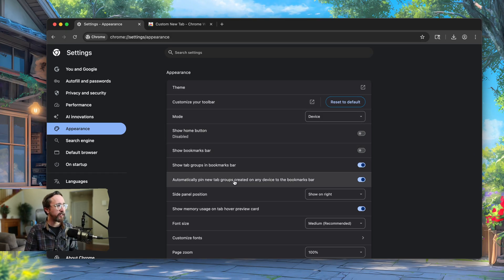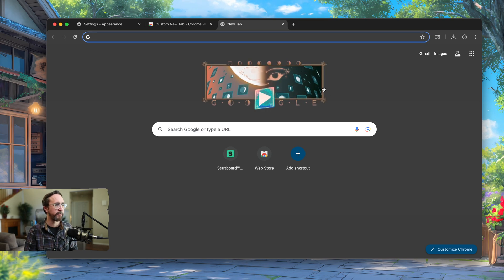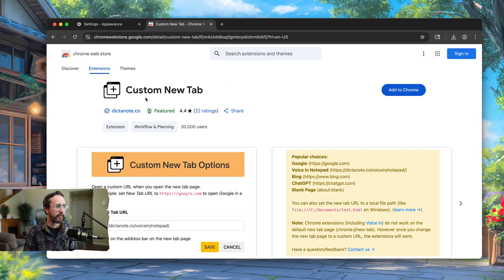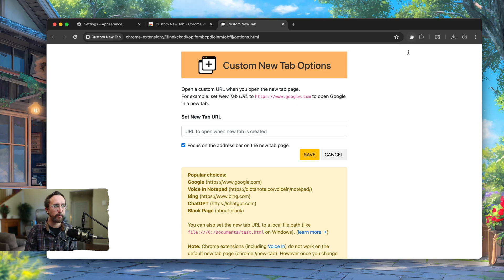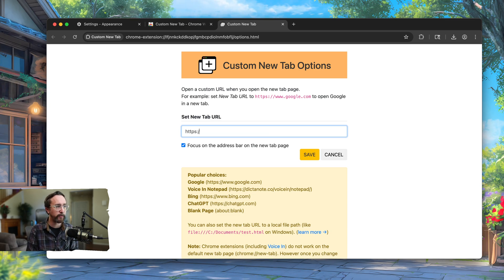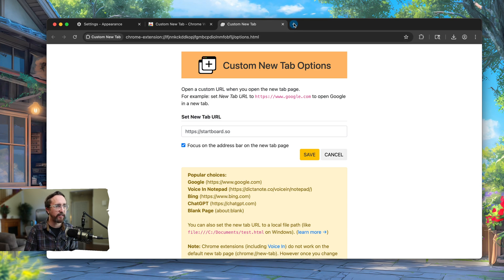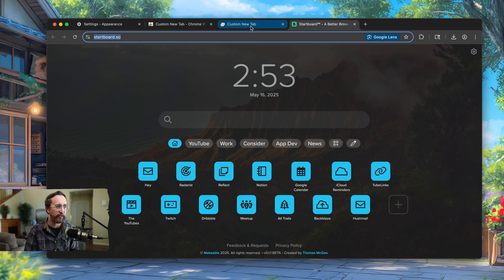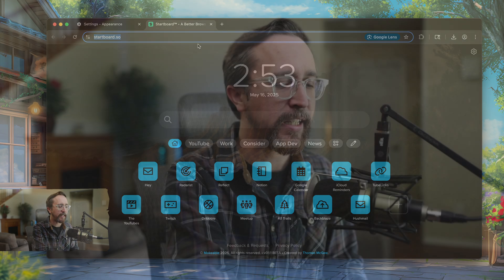How to Set a New Tab Page in Chrome